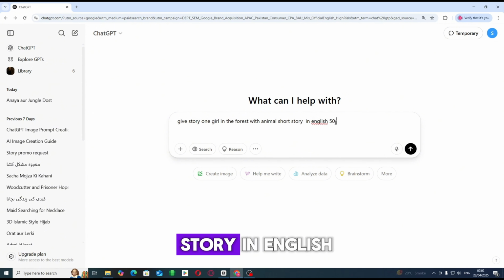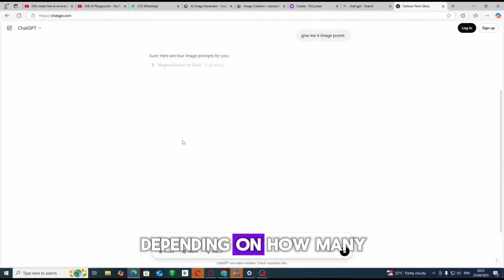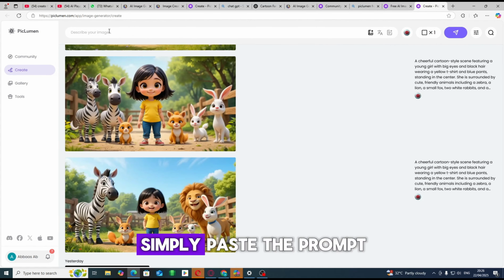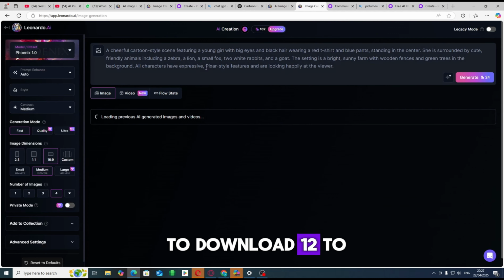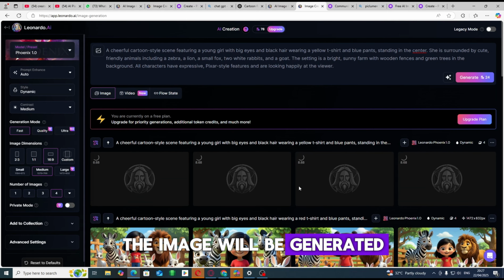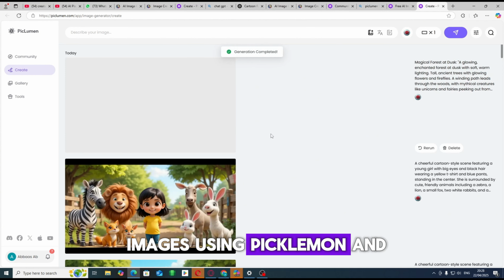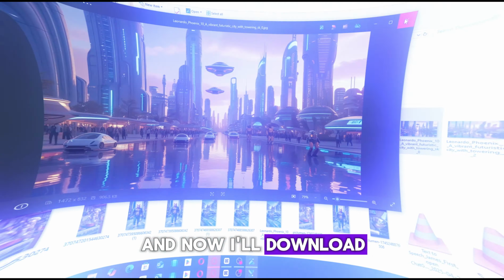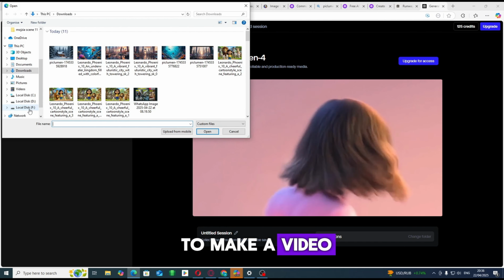How to Create AI Cartoon Videos | AI Animation Tutorial for Beginners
Want to create stunning AI cartoon videos for YouTube, Instagram, or TikTok? In this easy tutorial for beginners, you'll learn step-by-step how to make AI animation videos using free tools — no coding or animation experience needed! Whether you're a content creator, storyteller, or just want to make fun AI cartoons, this video is for you.

🔹 What you’ll learn:

Best AI tools for cartoon animation in 2025

How to turn your ideas into animated stories

Tips to make your AI cartoons go viral

Voiceover, characters, and background setup

👉 Start creating your own AI animated stories today and grow your channel with creative videos!

How to make AI cartoon

AI animation tutorial 2025

Free AI cartoon maker

Cartoon video with AI

Create AI cartoon shorts

Beginner AI animation

AI cartoon voiceover

Best AI animation tools

Create new style ai video